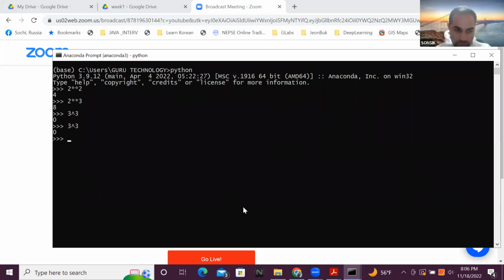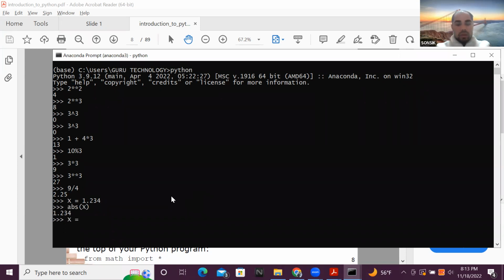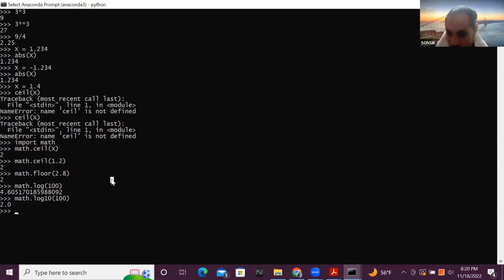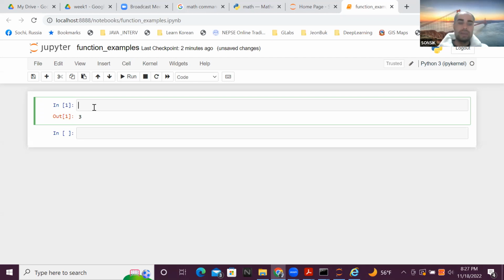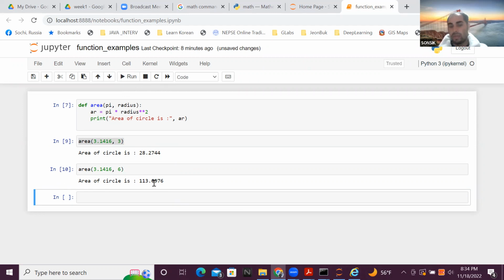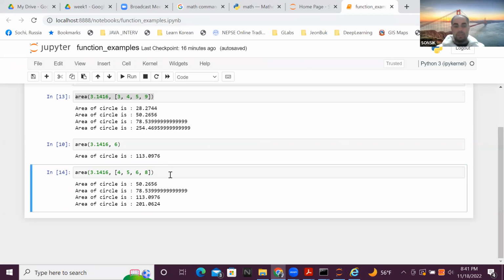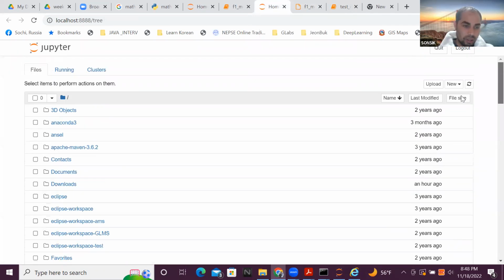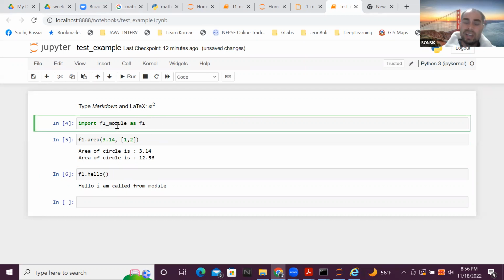module and function in python